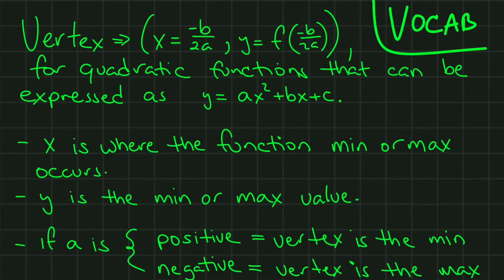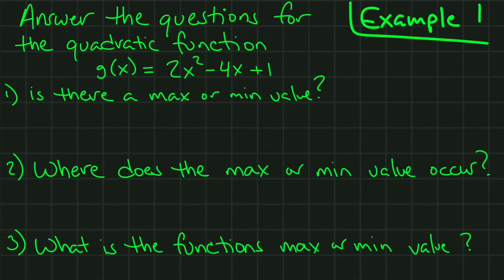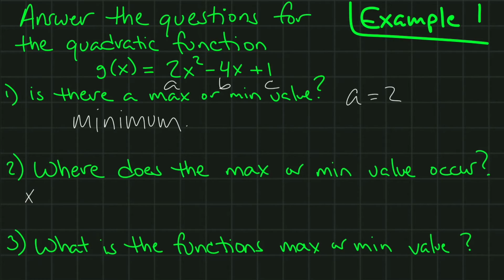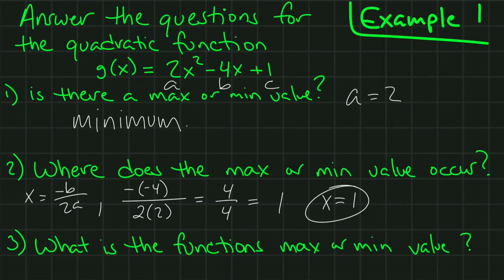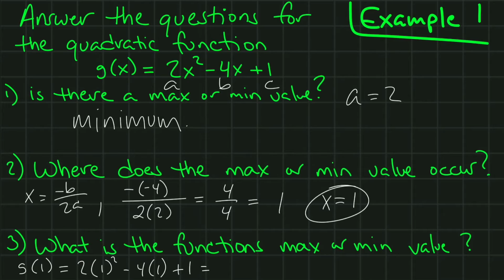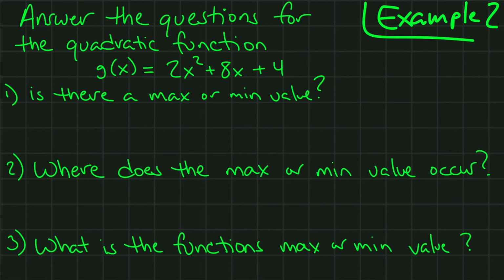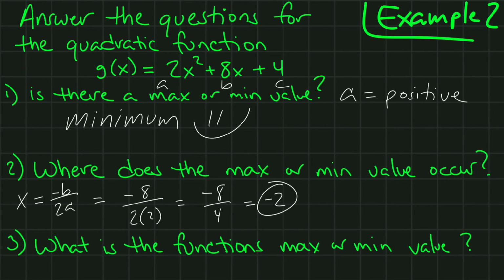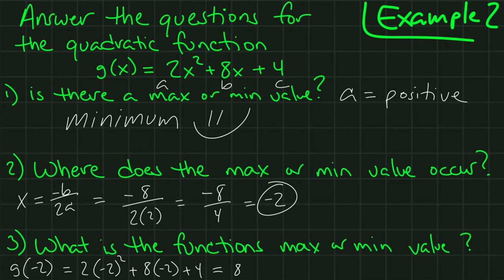Find the Maximum or Minimum of a Quadratic Function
This math video falls under building and interpreting functions in Algebra 2 and also Math for College Readiness.  It explains how to find the vertex and what the x and y represent, by going over definitions and offering 2 examples and a problem for you to try. After watching the video and trying out the problem you can compare your solution with my own ٩(｡•́‿•̀｡)۶